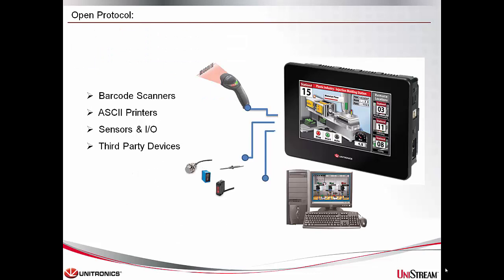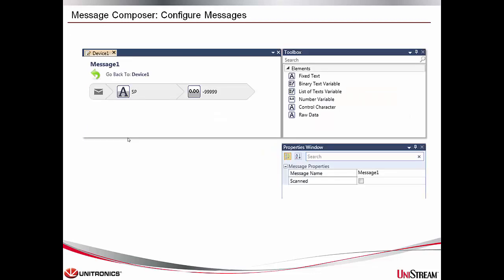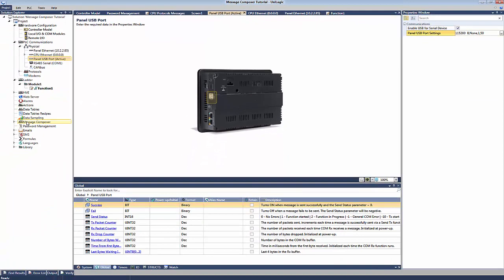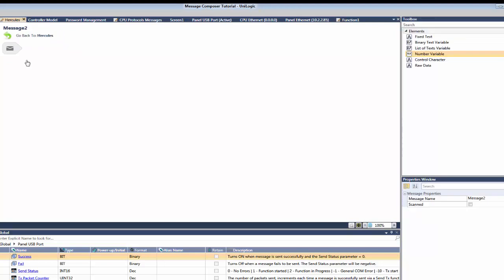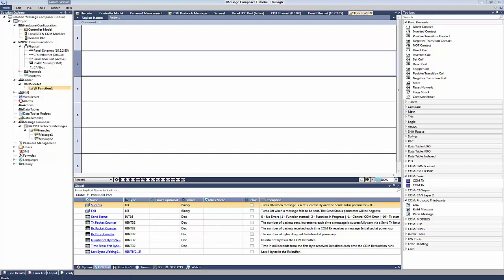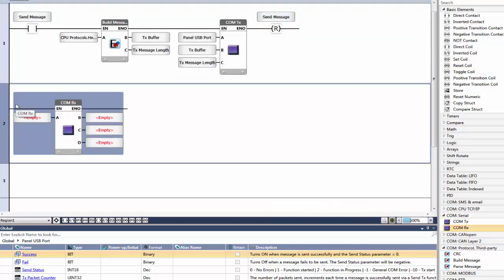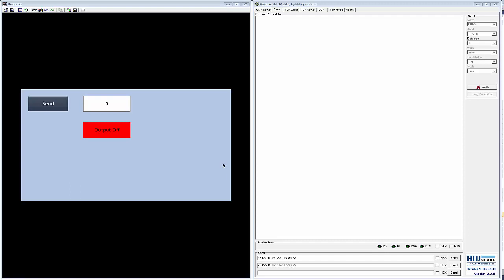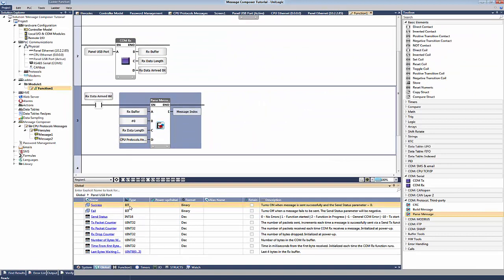PLC Training: Message Composer.UniLogic for UniStream by Unitronics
- UniLogic is an application development environment for Unitronics' UniStream control platform.
- The tutorial covers the Message Composer, which is used for sending and receiving open protocol messages.
- Open protocol messages allow UniStream PLCs to communicate with third-party devices such as barcode scanners, sensors, and printers.
- The Message Composer supports various communication methods, including RS-485, Ethernet, USB, and RS-232, using ASCII and hex characters.
- The tutorial explains how to set up messages in UniLogic, including configuring device properties, creating messages, and defining message elements.